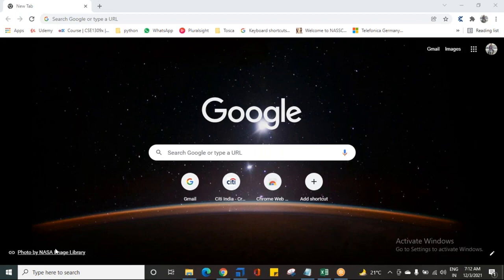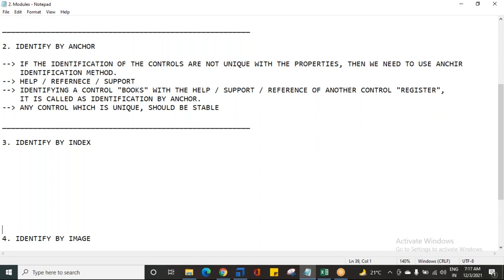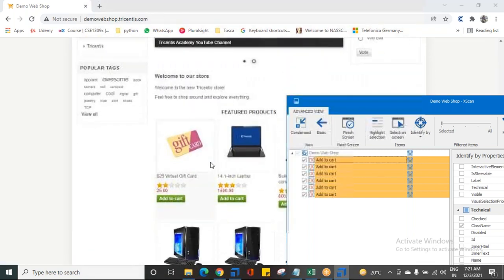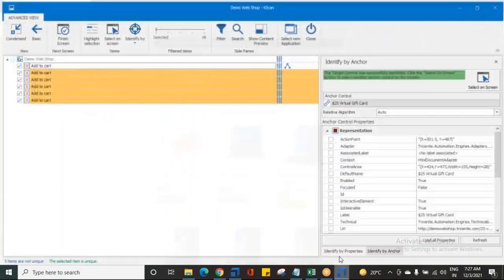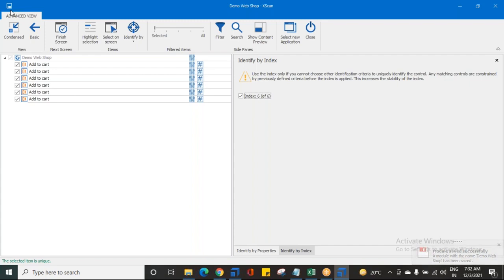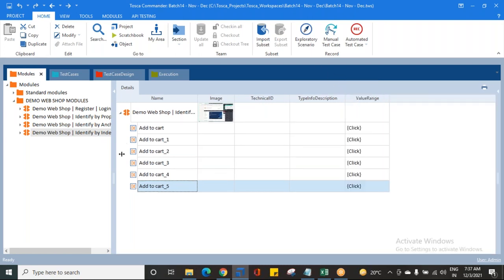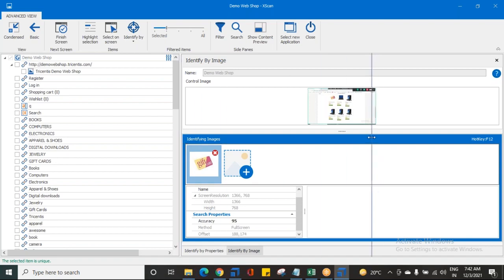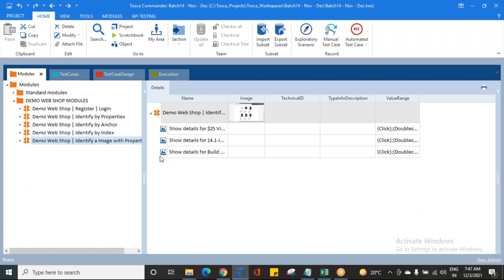TRICENTIS TOSCA Full Course class 04